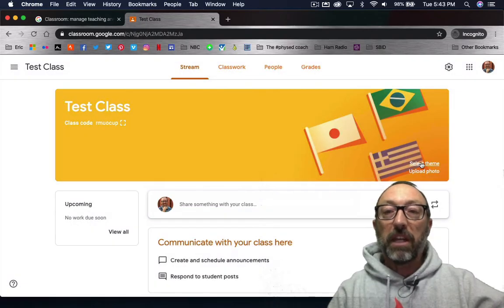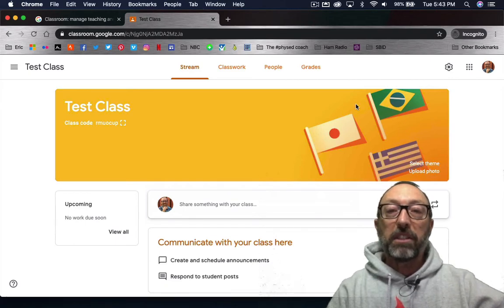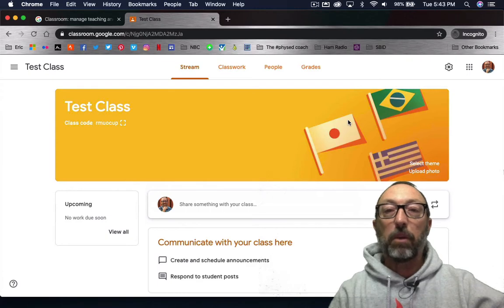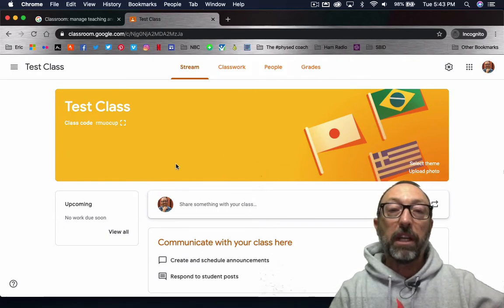#2 The Stream in Google Classroom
This video shows you all of the features of "The Stream" in Google Classroom.

At thephysedcoach.com I provide high-quality content that teachers can learn from and use in their classroom.